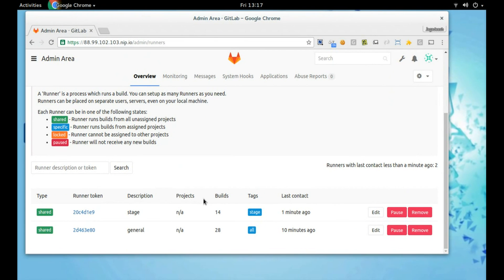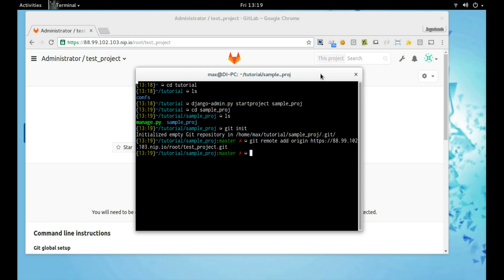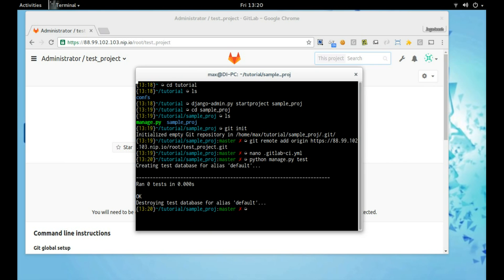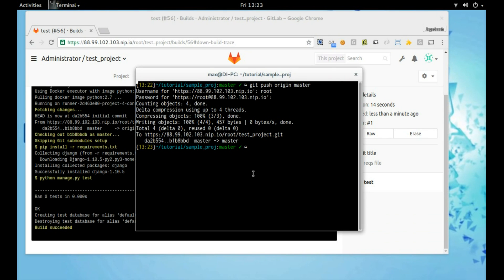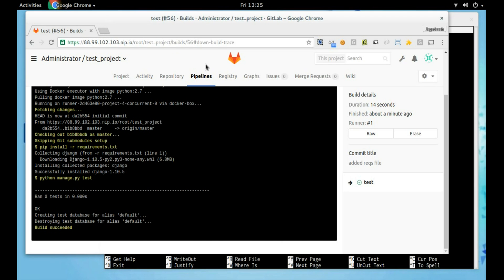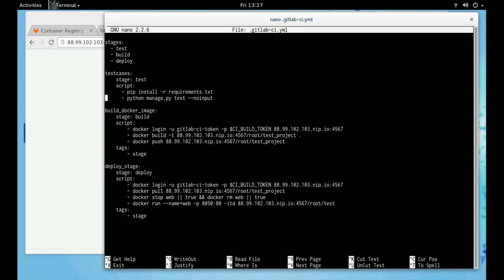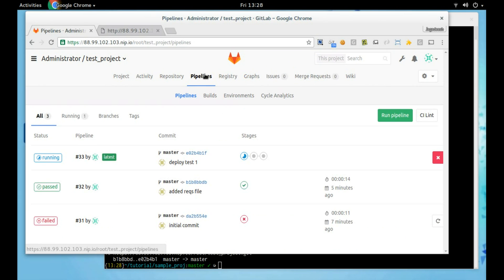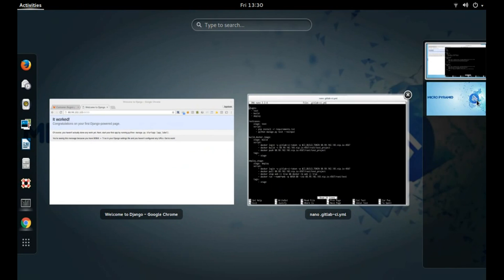CI/CD using Docker and Gitlab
This video explains how to setup Continous Integration and Continous Deployment using Docker and Gitlab.

You can find the source code of the sample project i deployed during this demo at